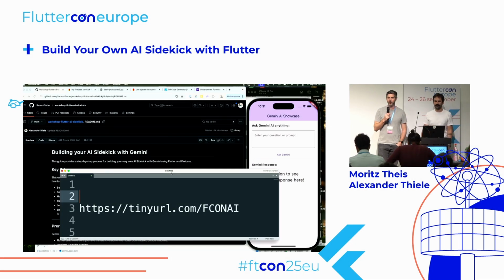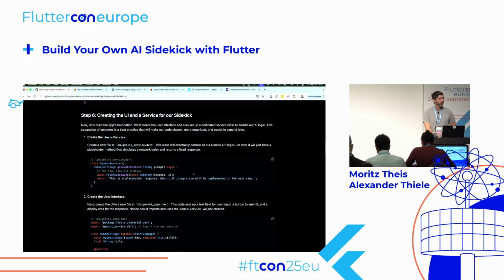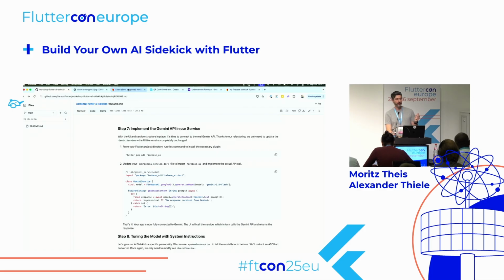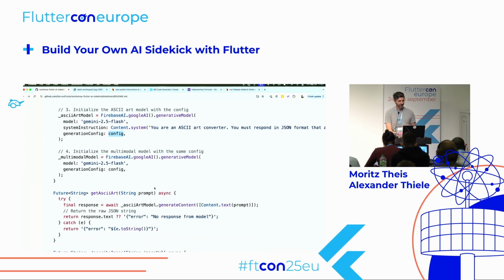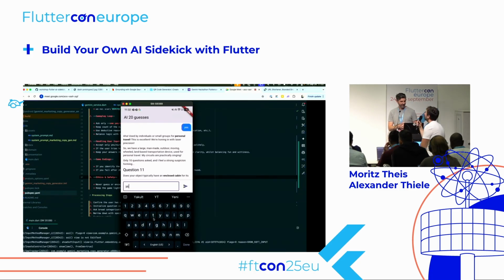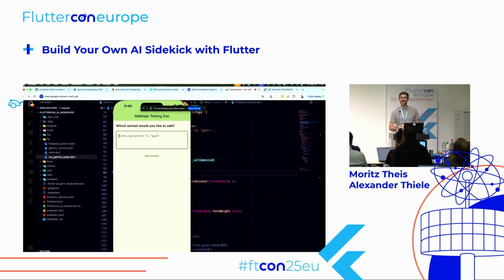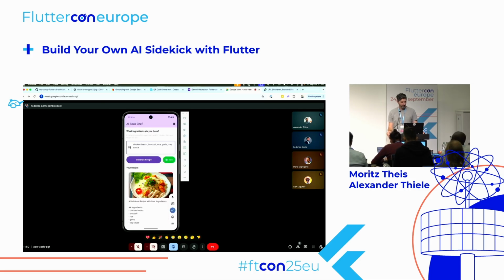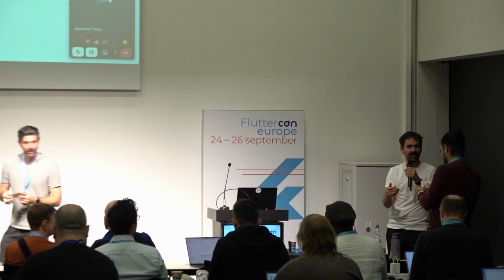Build Your Own AI Sidekick with Flutter - Alexander Thiele & Moritz Theis | Fluttercon EU 2025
🎤 Talk: Build Your Own AI Sidekick with Flutter
👤 Speaker: Alexander Thiele & Moritz Theis
📍 Event: Fluttercon EU 2025
📅 Date: 24th - 26th September, 2025

In this hands-on workshop, we’ll build a tiny AI assistant that lives inside a Flutter app—think of it as a “mini ChatGPT” tailored to a specific theme like travel, cooking, or even Flutter documentation.

We’ll kick things off with the basics, set everyone up with cloud credits, and provide boilerplate code to help you hit the ground running. The entire workshop will use the Google tech stack—including Flutter, Firebase, and Vertex AI—so you’ll gain practical experience with powerful, production-ready tools.

From there, it’s up to you: each participant will create their own personal AI sidekick for a unique purpose.

At the end, we’ll showcase our creations and vote on the most impressive, weirdest, or funniest sidekick. Prizes await the winners!

What You’ll Learn:
How to integrate AI capabilities into a Flutter app
Basics of using Vertex AI and Firebase for custom LLM-powered experiences
Structuring conversational UI and managing AI prompts effectively
Tips for building fun, useful, or just plain weird AI sidekicks